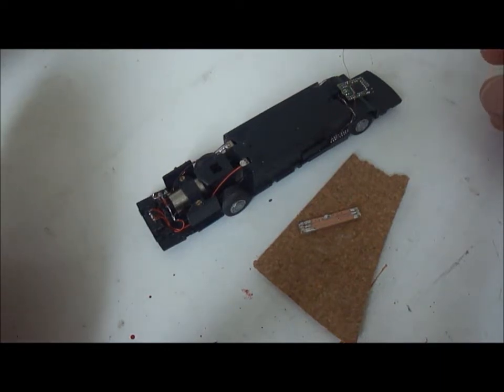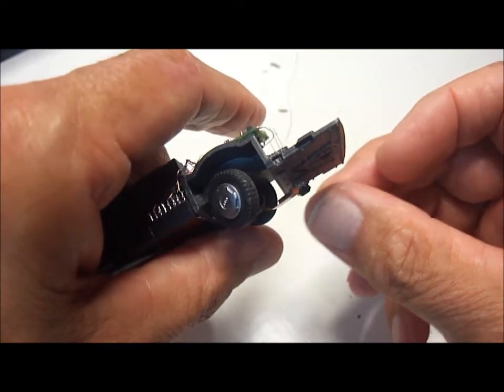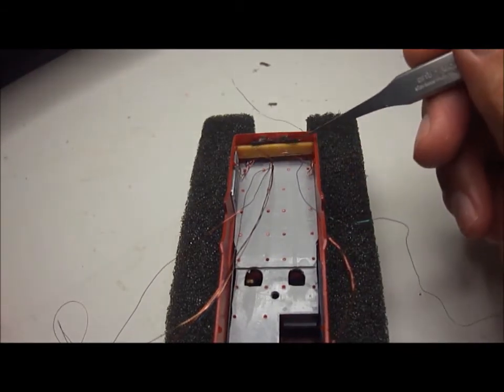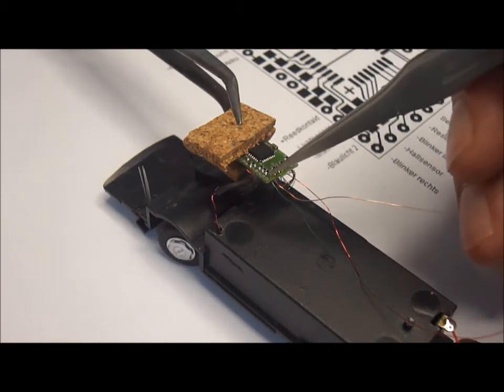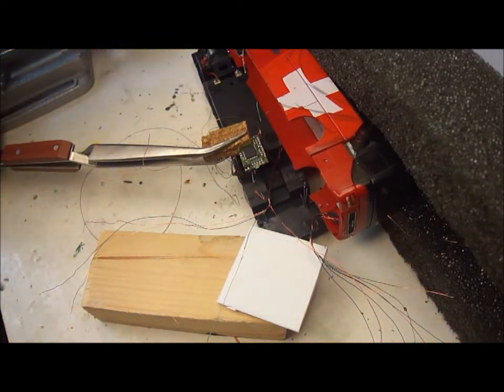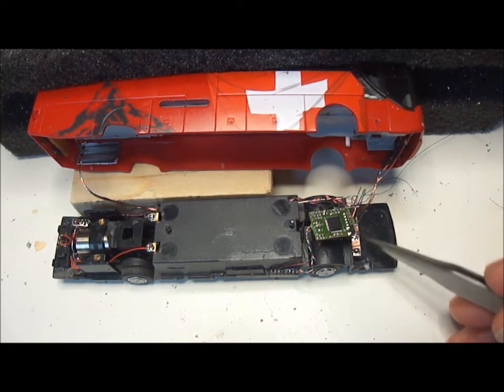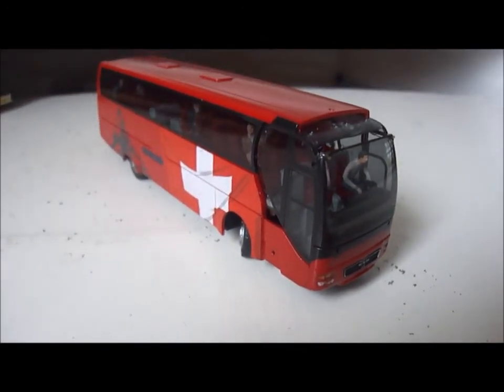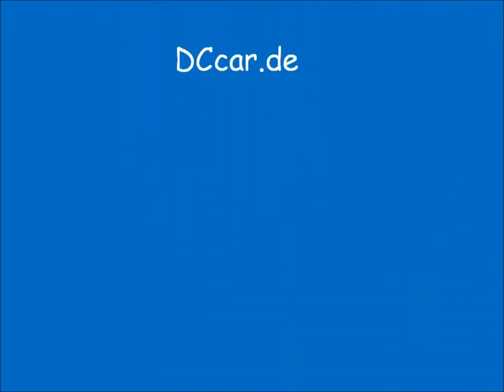1206 DCcar in England 10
Final part part of fitting a DCcar decoder in a model bus. Linking all the wires.